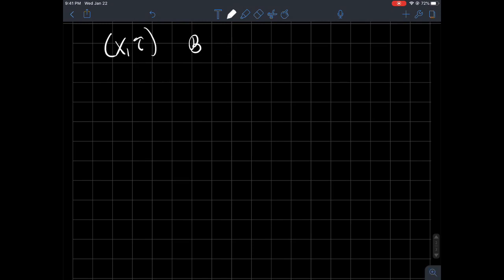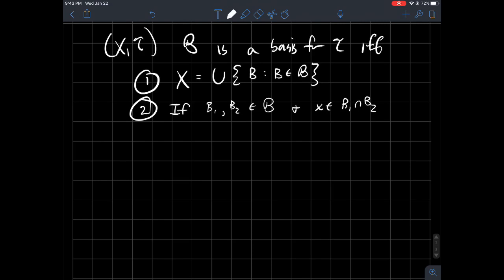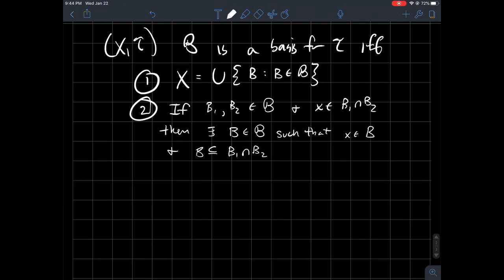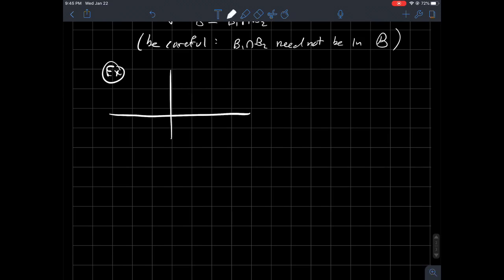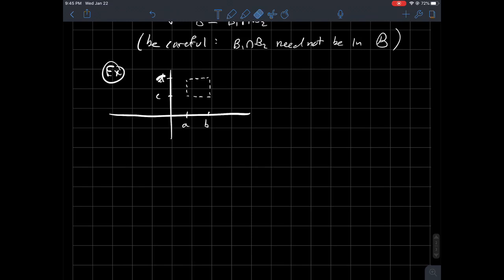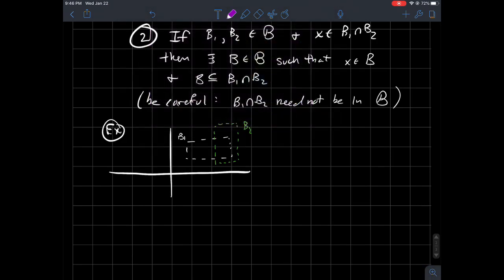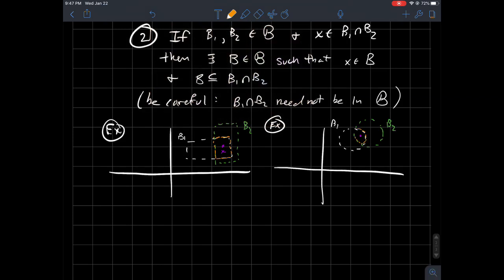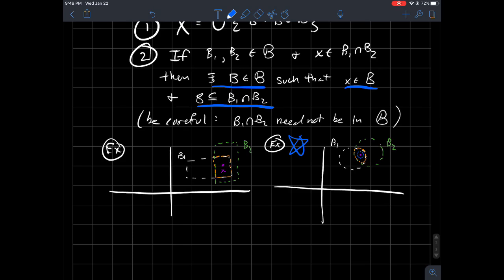Characterization for a basis of a topology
This is a short lecture about another characterization of a basis for a topology. We obtain a way to check if two bases generate the same topology on a set or not. This is for my online topology class.